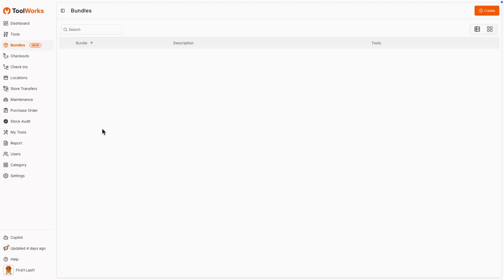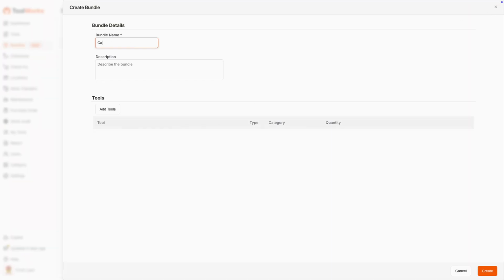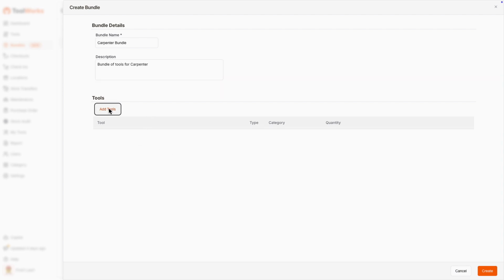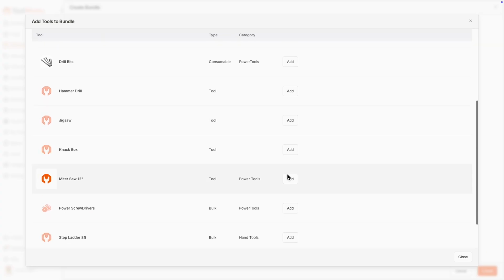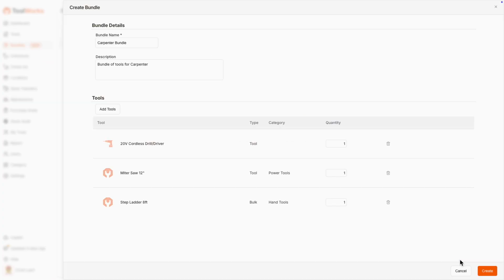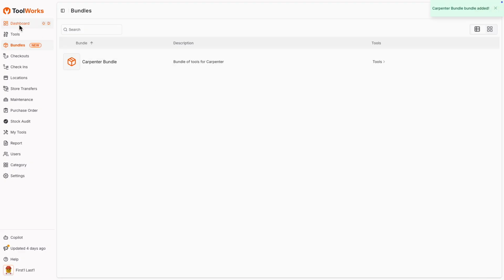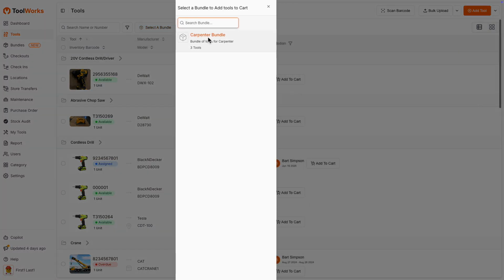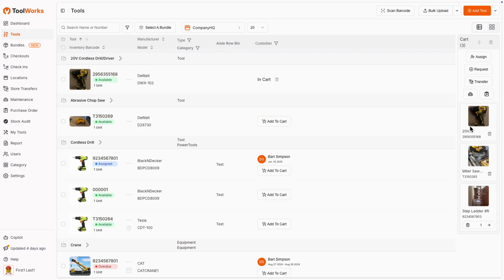ToolWorks Bundle - Create And Use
This video shows how to use the ToolWorks Bundle feature. Bundles are a great way to group tools that are frequently checked out together, saving you time and ensuring your teams always have exactly what they need for a specific job.
Create Bundle:
To create a bundle, go to the Bundles page in the left-hand navigation. Click the "Create" button. Enter a name and a description for your new bundle.

Add Tools to Bundle:
Next, click "Add Tools" to select the items you'd like to include. Click the "Add" button next to each tool you want in the bundle. Once you've added all your items, click "Close".

Save:
Review the tools and quantities you've added. When you're ready, click "Create". A confirmation message will appear, and your new bundle will be listed on the Bundles page.

Use Bundle:
To use your bundle, navigate to the Tools page. Click the "Select a Bundle" button. Find the bundle you want to use and click on it. The tools from that bundle will be automatically added to your cart, ready to be assigned, requested, or transferred.

And that's how simple it is to create and use bundles in ToolWorks. This powerful feature helps standardize your toolkits and drastically speeds up the checkout process.

Ready to give it a try? Log in to your ToolWorks account to create your first bundle today.